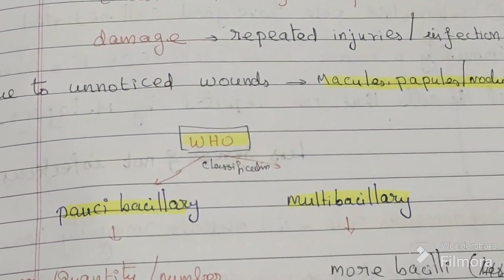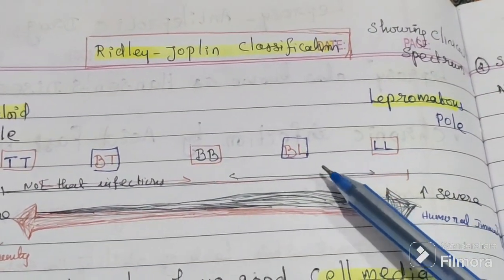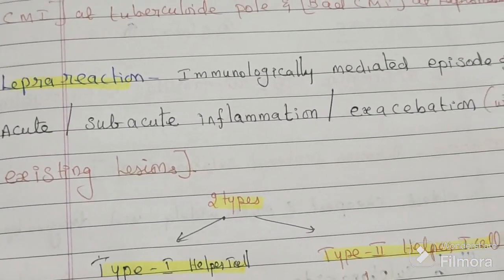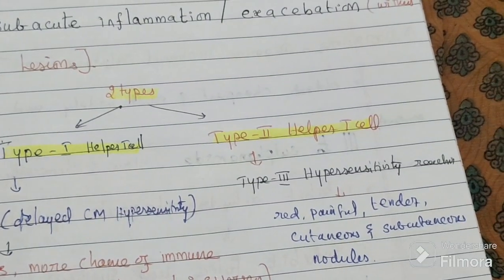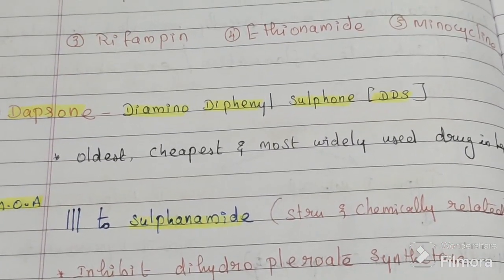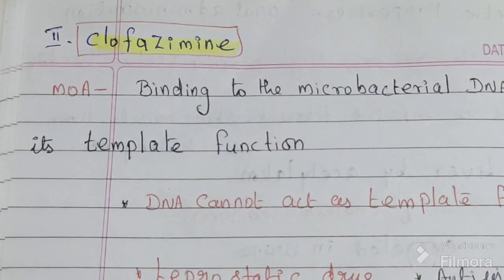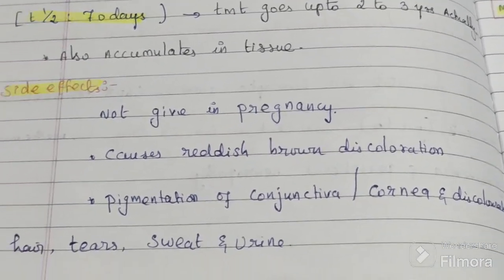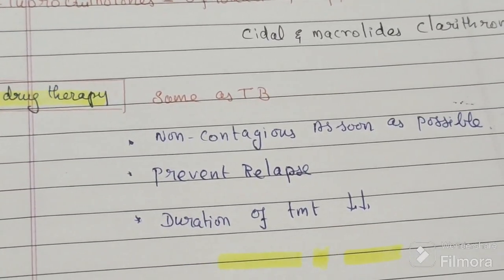Antileprotic Drugs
Leprosy
Lepra reaction
Drugs